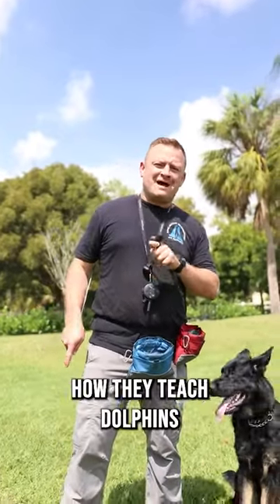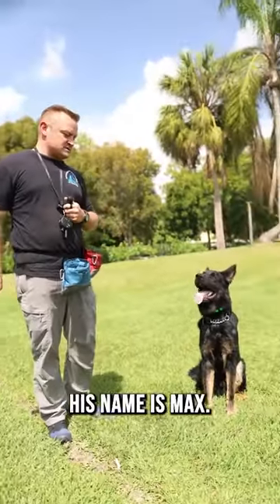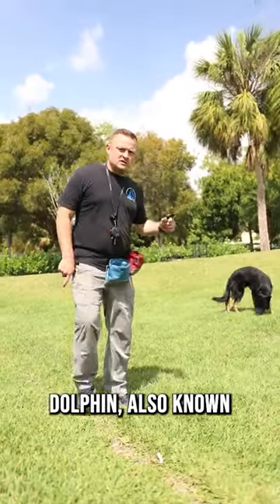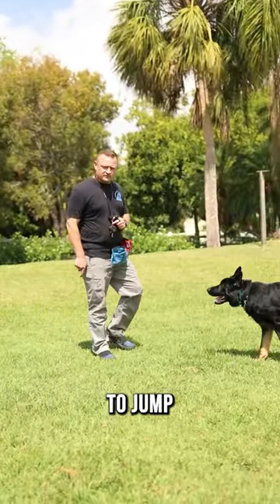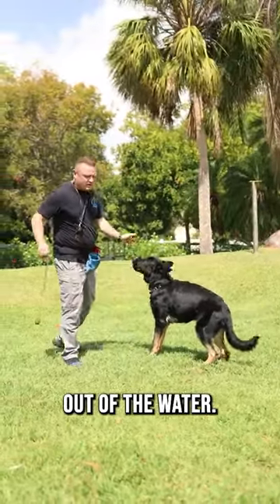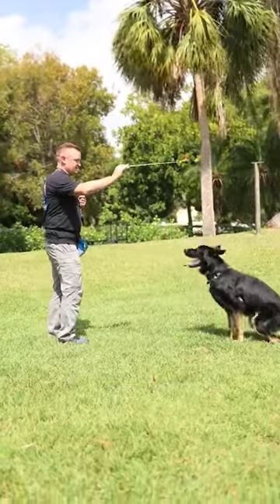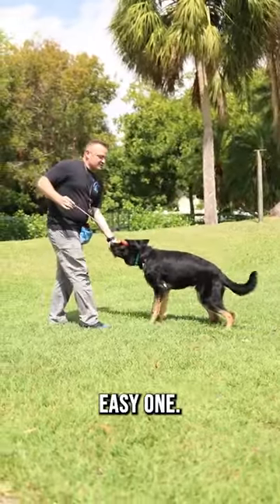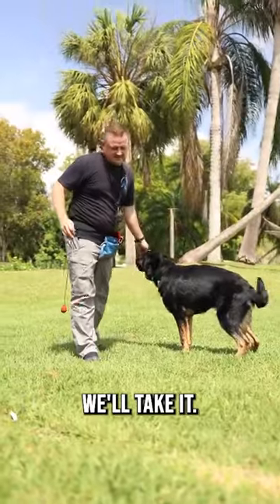Teaching a Land Dolphin to Jump